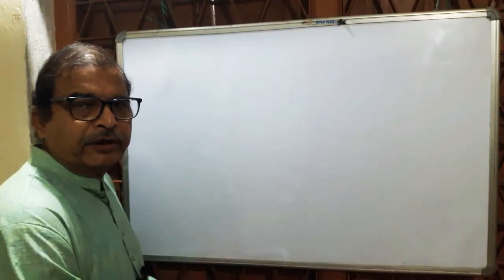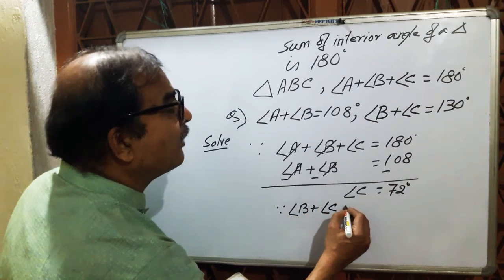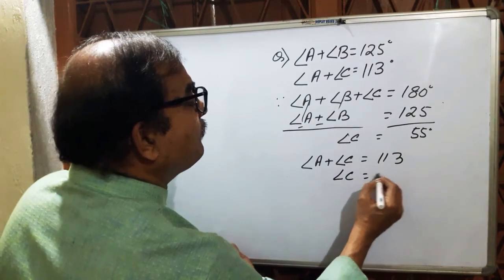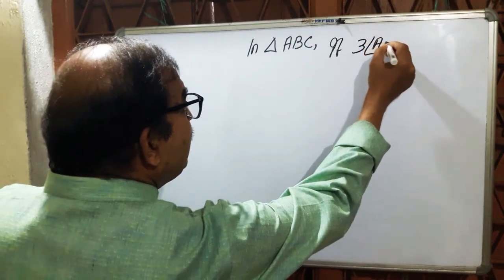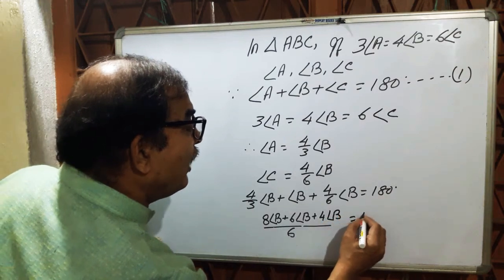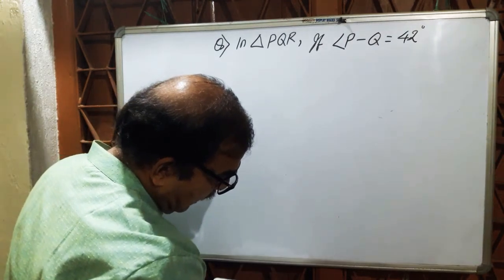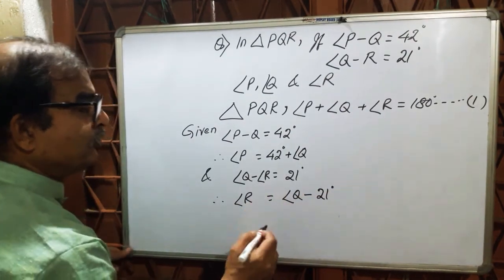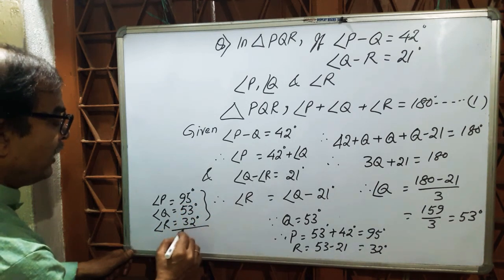Sum of interior angle of triangle is 180'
Hello students:☺
We are back with a new video of sum of interior angle of triangle is 180'
Finding missing angle
Hope this video is helpful to you
If you have any suggestions you can give in comment box ..